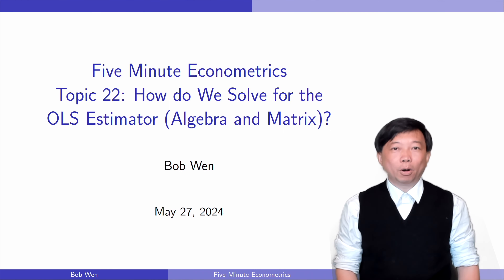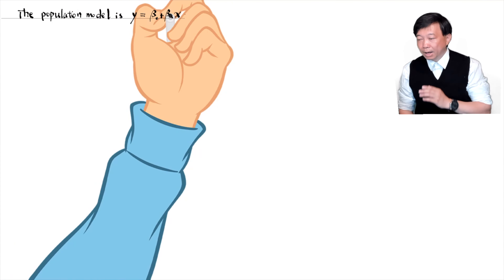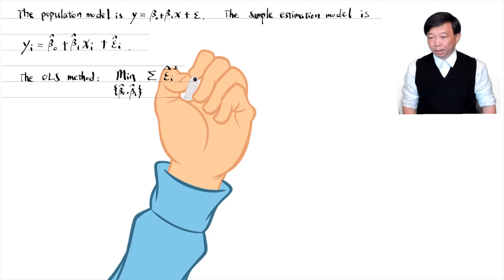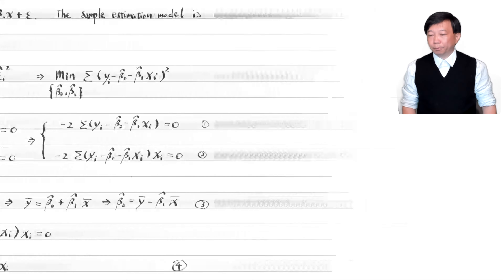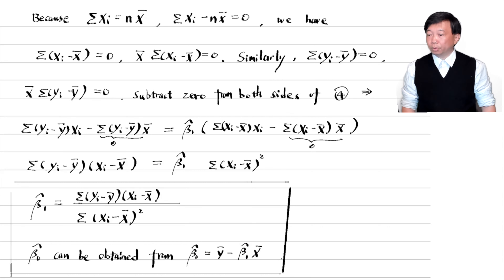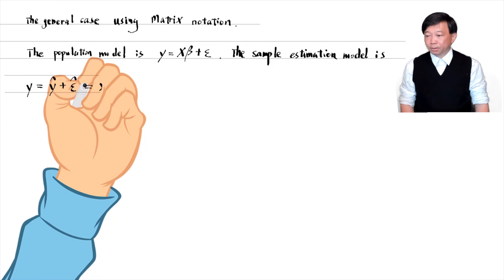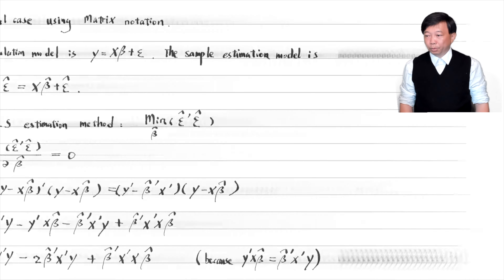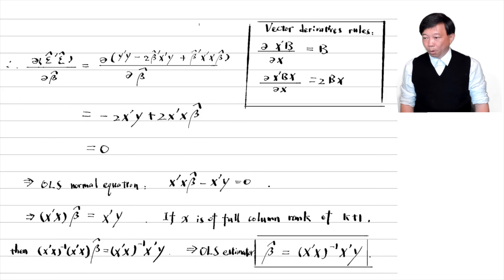How Do We Solve for the OLS Estimator Using Algebra and Matrix? | Econometric Tutorial | Topic 22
00:00 Solve for OLS Estimator in Simple Regression Model Using Algebra
03:20 Solve for OLS Estimator in Multiple Regression Model Using Matrix

【Five Minute Econometrics】(Econometric Tutorial) Topic 22: How Do We Solve for the OLS Estimator Using Algebra and Matrix?

Hi, I am Bob. Welcome to the Five Minute Econometrics, a tutorial for basic econometric concepts and estimation methods. Today, we will have a summary of how to derive the Ordinary Least Squares (OLS) estimator beta hat. We will first solve for the OLS estimator in the simple regression with only one explanatory variable and then use matrix notation to derive the OLS estimator for multiple regression with k explanatory variables.

1. Solutions to Microeconomics Theory and Applications with Calculus 5th Edition,
2. Solutions to Introductory Econometrics A Modern Approach 7th Edition,
3. Introductory Stata (2022),
4. Introductory Microeconomics (2022), and